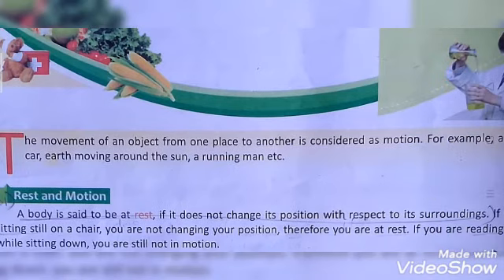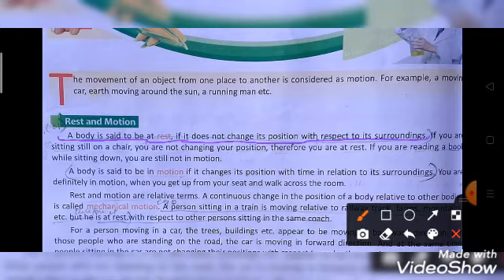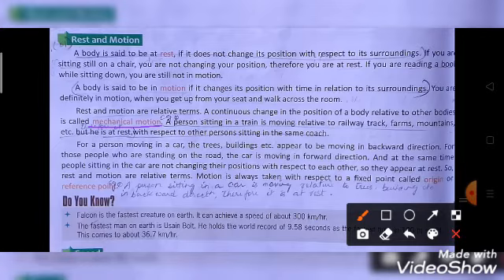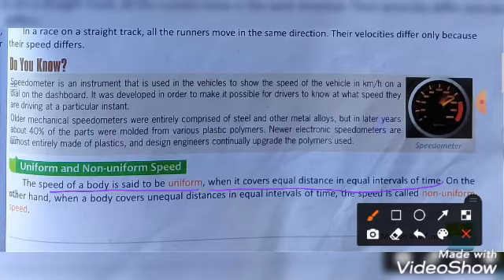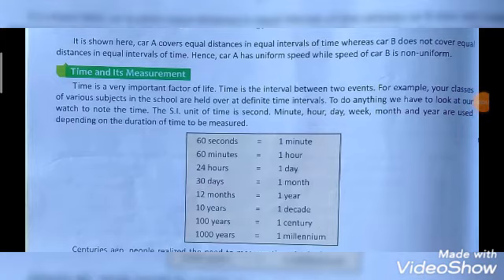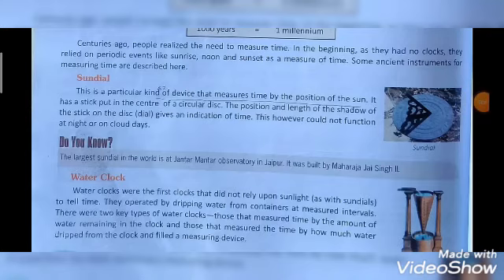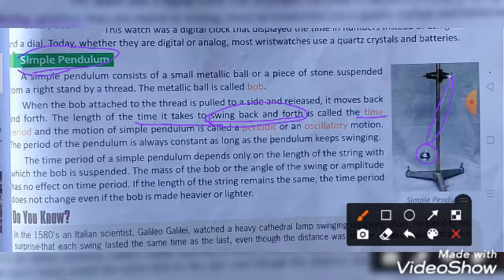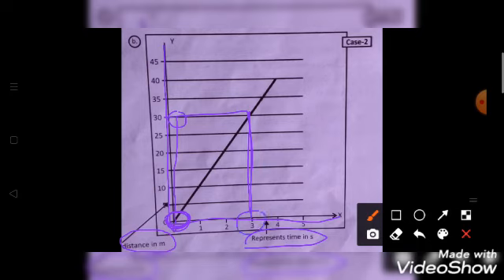Class - 7, Science, Chapter - 13, Motion and Time